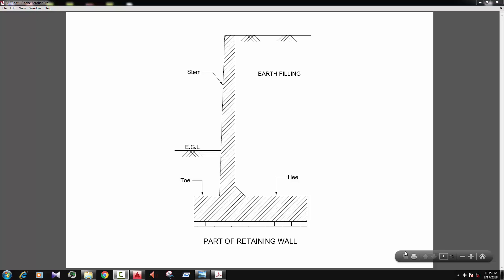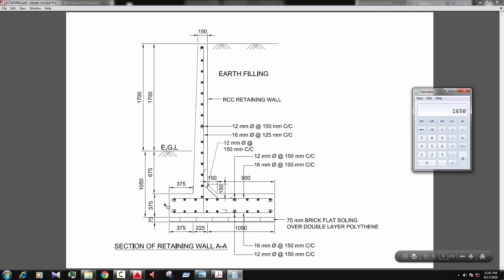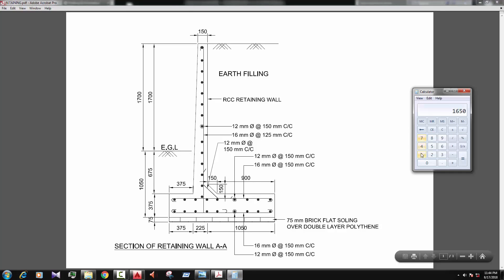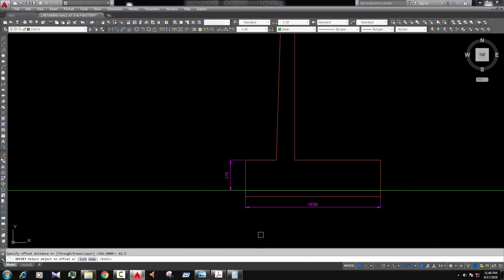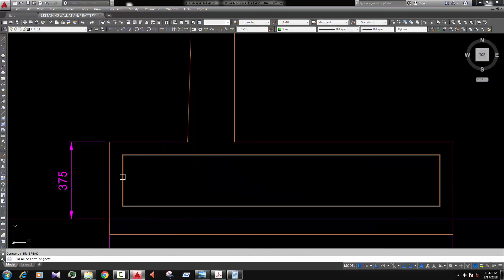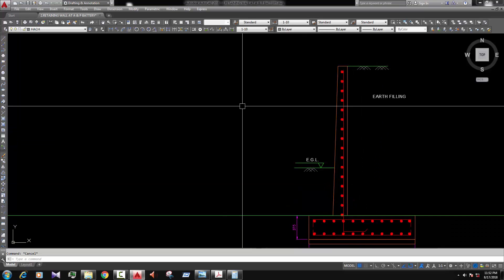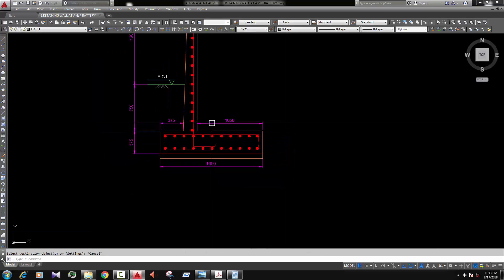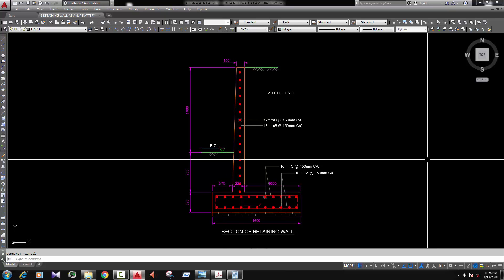Retaining wall structural drawing in AutoCAD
Subject: 1) RCC Retaining wall structural drawing 2) section & Reinforcement detail of retaining wall.

Hi i am Mahadi Hasan from "CAD TUTORIAL BD". Today i will show Retaining wall structural drawing in AutoCAD. this video is very helpful for beginner in Autocad & All who want to learn about RCC structural drawing.